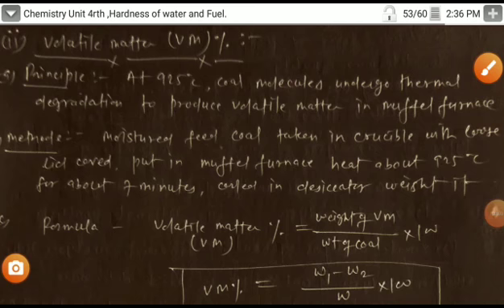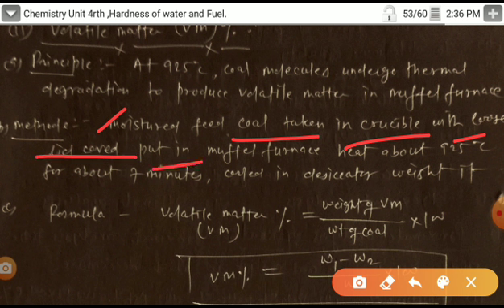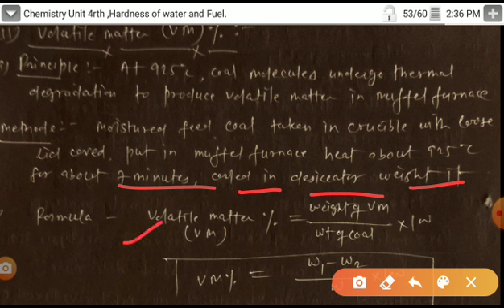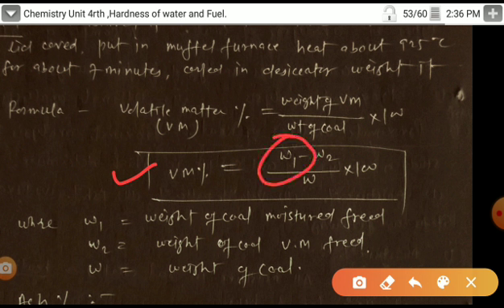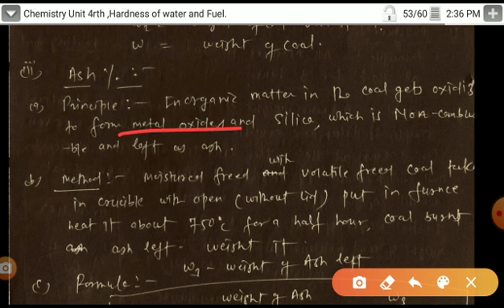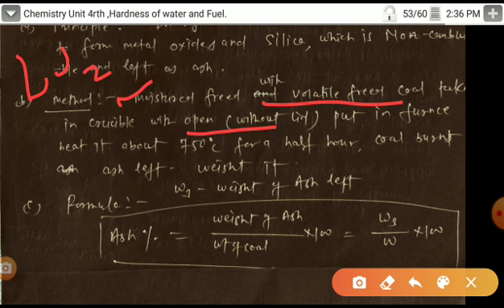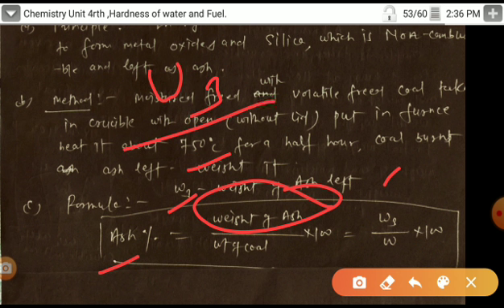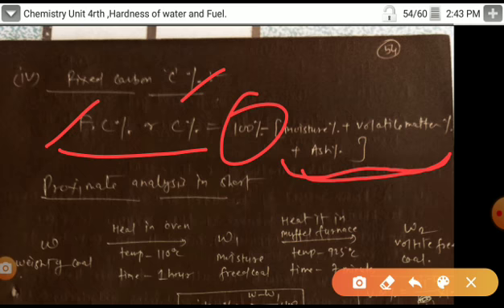Proximate Analysis of Coal - 2nd part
Here in this video lecture described about how to analyse the coal sample...mainly the parameter  Ash and Fixed Carbon percentage..